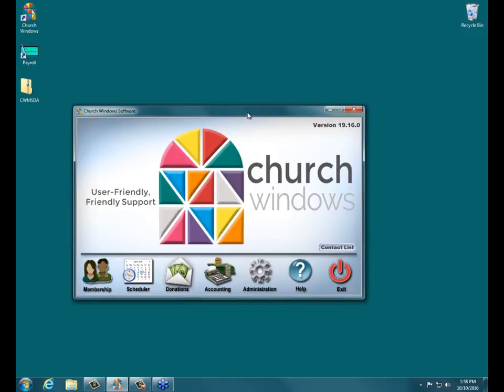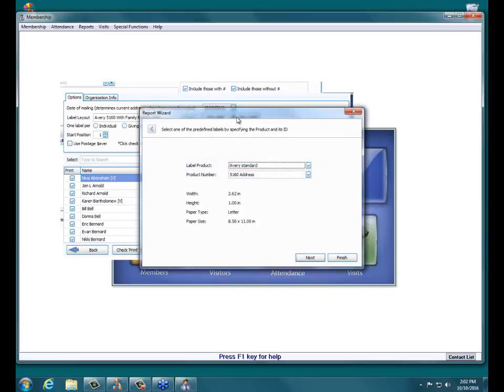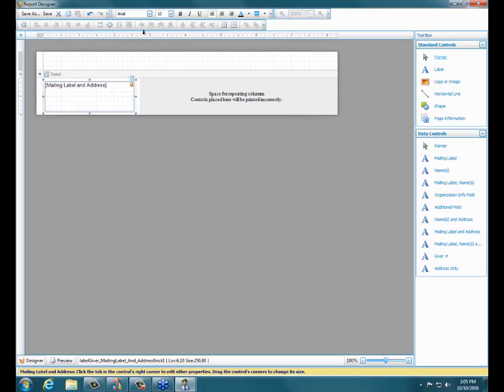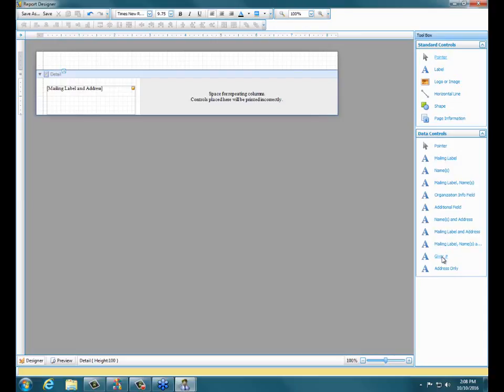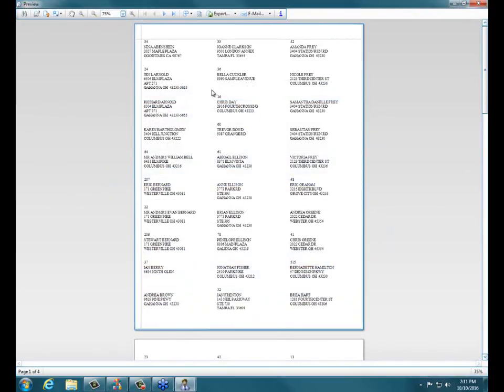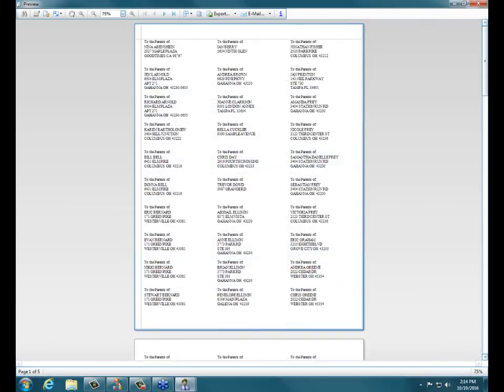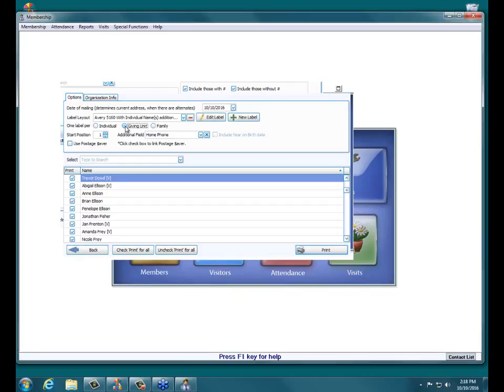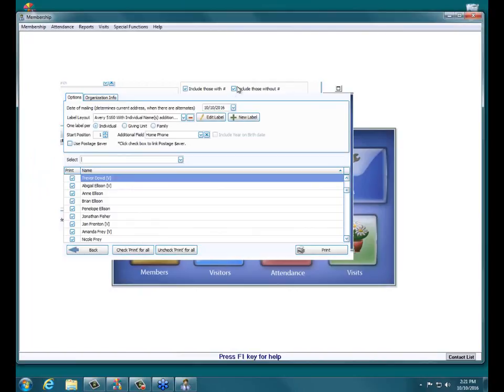Church Windows v19 - Membership: Label designer.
In this video, you will learn how to create and edit label layouts. Presented on 10/10/2016.